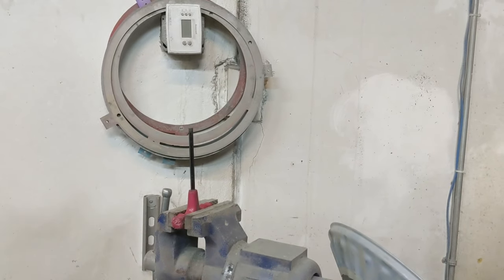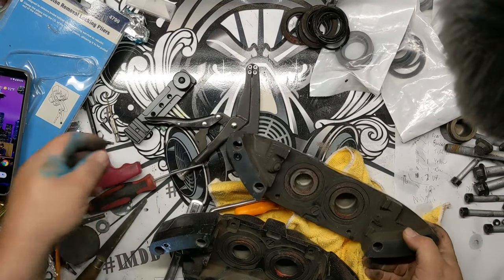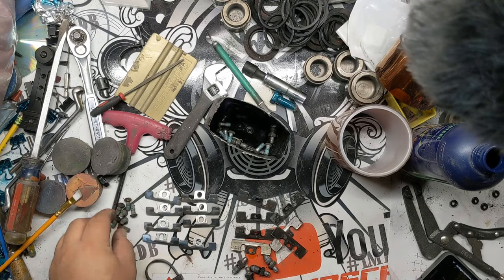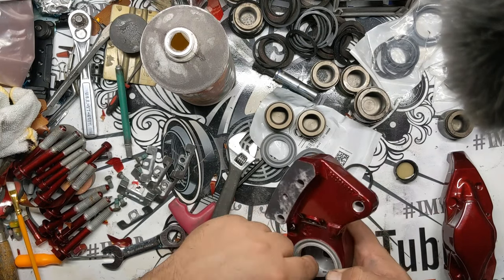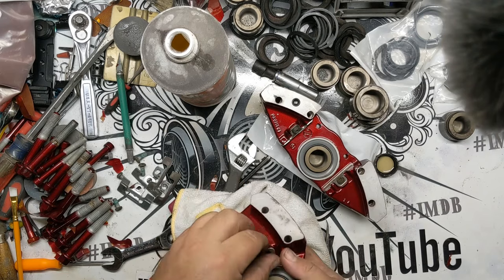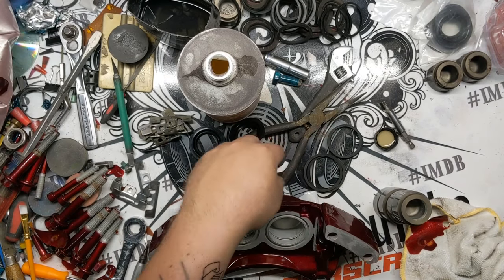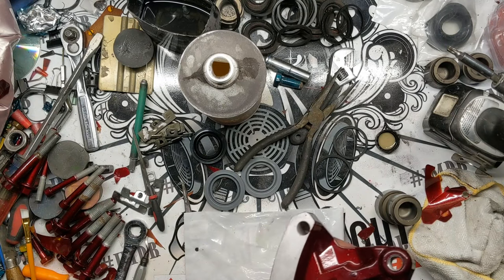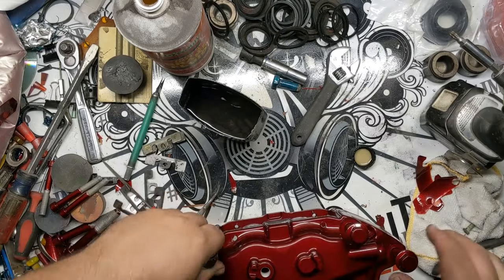Unknown Coatings - Ep 63 - Powder Coating STi Brembos with rebuild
Tools Required: 15mm wrench or socket, T27 torx, 11mm wrench for bleeders, flat head screw drivers, small pick.

Took for removing brake caliper pistons

Facebook.com/UnknownCoatings
Instagram.com/UnknownCoatings

Follow their Instagram as well @hightempmaskingsupply

Blast Media - 30-60 Green diamond from greendiamondpm.com

Shop Info:
2451 S 600 W
Suite 500